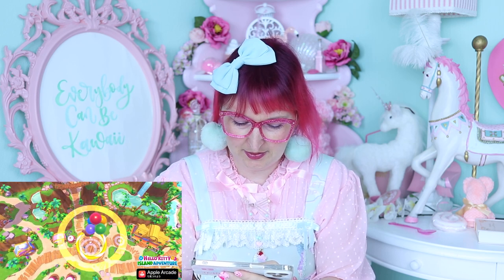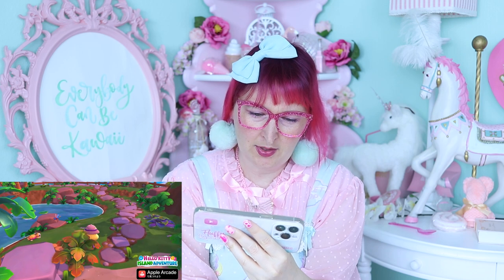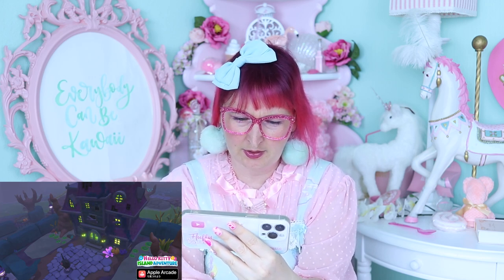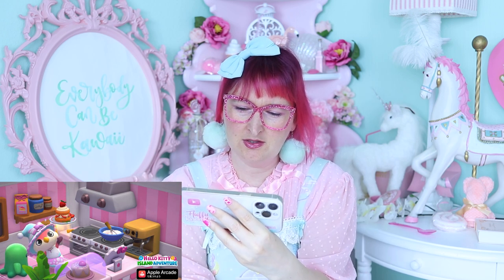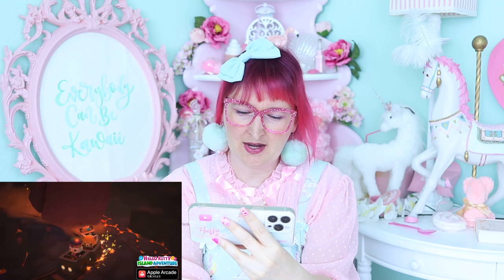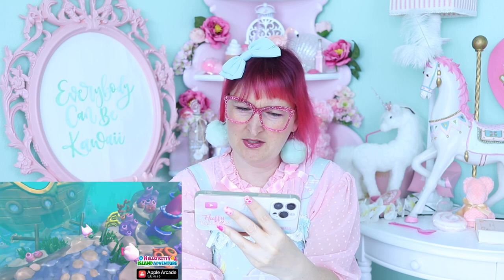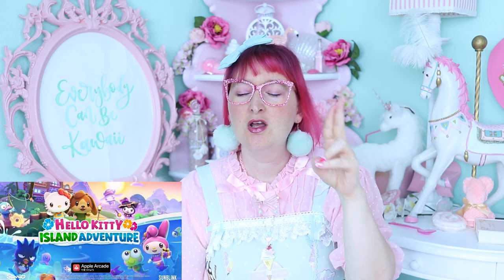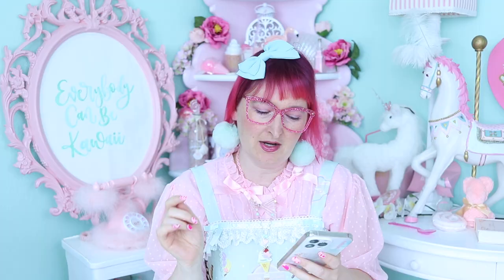NEW and more KAWAII avatar animal hinted?? - Hello Kitty Island Adventure Japanese trailer react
New unseen footage plus apparently a new kind of animal for the avatar? And much more in this new trailer from Sanrio Japan.

Transcript

0:00
[Music]
0:01
Hey there at the Big Adventure Park
0:04
Ready to have a vacation.
0:06
I can't believe you're going to see the future of the island.
0:09
I'm so glad you're here.
0:09
[music]
0:13
We're all here on a trip to relax.
0:17
[MUSIC]
0:23
We all have different ways of connecting.
0:27
[MUSIC]
0:30
Keroppi revives the nature of the island one by one
0:33
I'm here
0:35
[music]
0:36
And creatures both on land and in the water.
0:40
Kuromi to surprise everyone.
0:43
Swamp as much as possible
0:44
Looks like he's trying to make it look scary
0:47
My Melody is full of smiles for everyone
0:50
She's giving away small gifts!
0:53
To entertain guests
0:55
Help them decorate!
0:59
Hello Kitty is a
1:01
She'll help you bake a cake.
1:03
Tuxedo Sam makes everyone look stylish.
1:06
Tuxedo Sam helps me bake a cake.
1:07
[music]
1:11
Chococat got me a workbench.
1:13
Yo!
1:14
Let's make what we need for the trip
1:21
What lies ahead as we unravel the mysteries of the island
1:24
What will it be?
1:27
Alone or with someone else
1:31
Maybe you'll find some new friends along the way.
1:33
[clap]
1:36
Come on, on a cozy island.
1:38
Have an adventure.
1:41
Let's relax for a while
1:44
[music]
1:47
Some of the girls look like they're in a dress hoard.
1:51
[music]
1:54
See you on the island.
1:55
Hello Kitty Island Adventure
1:58

Do you like my pink glitter glasses? They are the "Isaebella" from Zeelool.